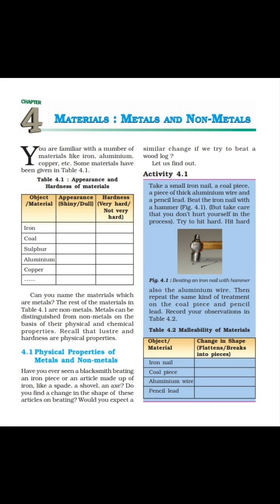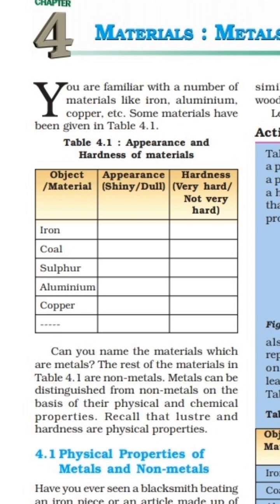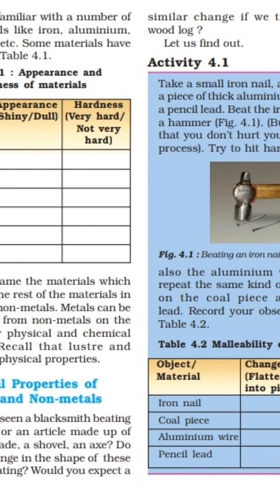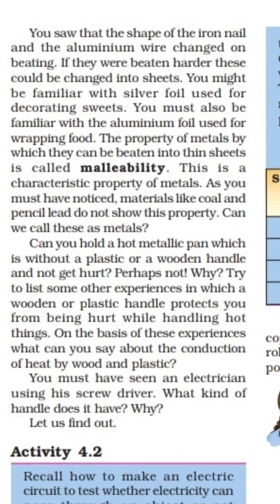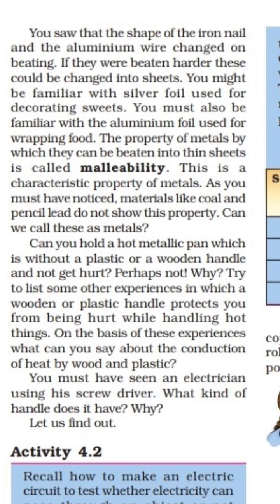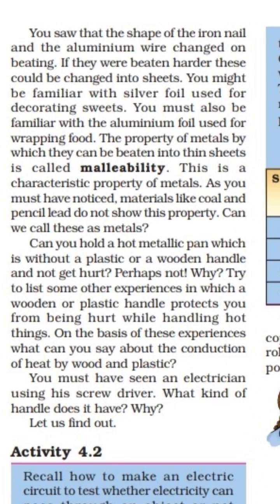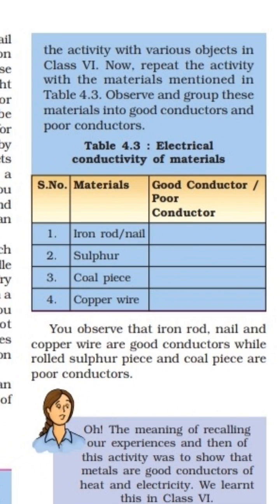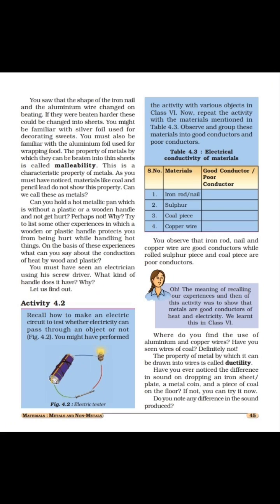Materials metal and non metal (part 1)